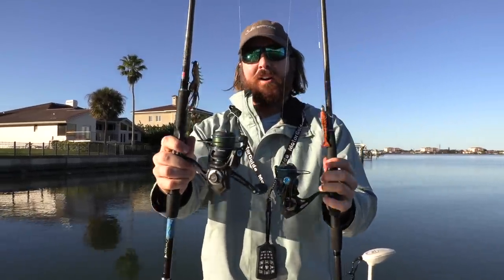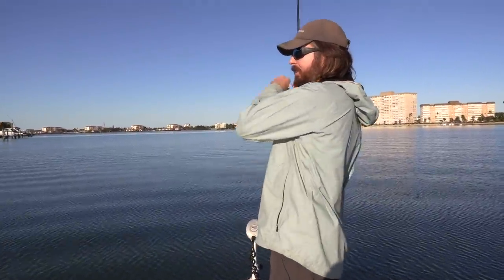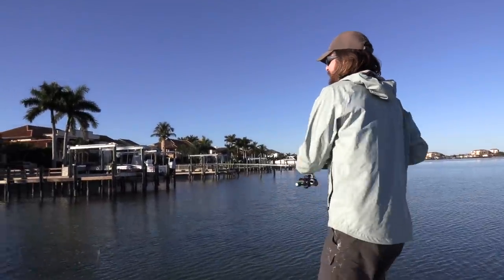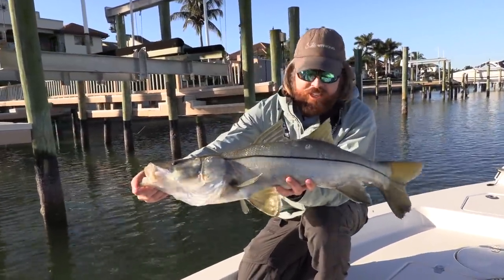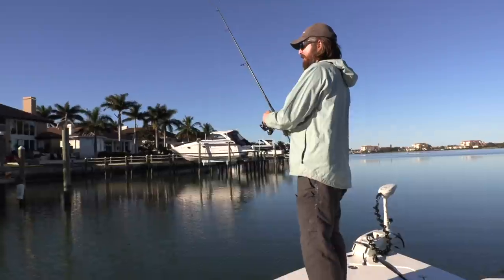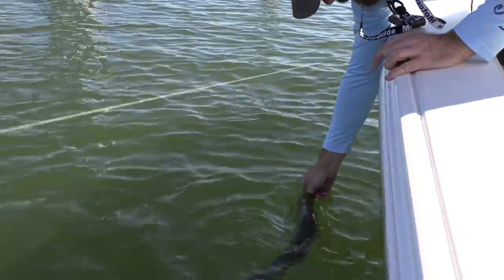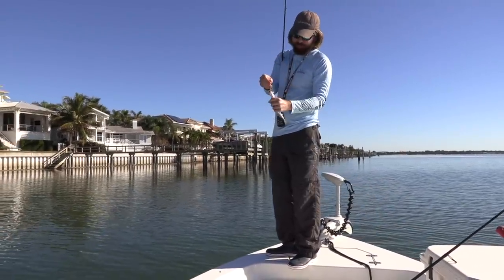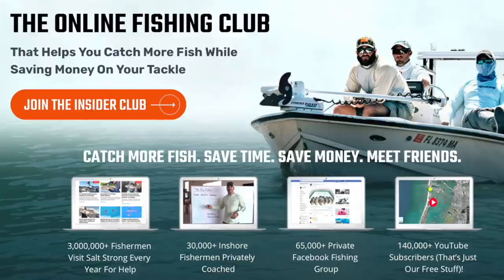Fishing Lure SCENT vs. SIGHT (Gulp Shrimp vs. LIVETARGET Shrimp Day 2)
Stop paying full price for your fishing tackle and get on the water fishing tips for your area every single week.

To see the gear I was using in this video, check out the blog post

It's shrimp test time!

Welcome to day two of the Gulp Shrimp vs. LIVETARGET Fleeing Shrimp test.

Day one was a little mellow with lots of fish caught, but no real bruisers.

Today was a different story though!

I had an exciting battle with a big fish that I was certain was going to break me off and break my heart.

Check out this video to see how that fun fight turned out, plus get my final review of the LIVETARGET Fleeing Shrimp vs. Gulp Shrimp contest.

If you like catching fish and saving money, you're definitely going to want to see this.

Have you used these two lures?